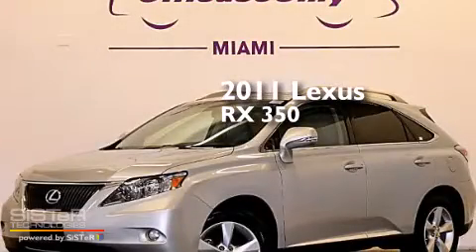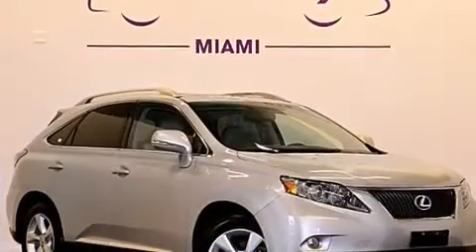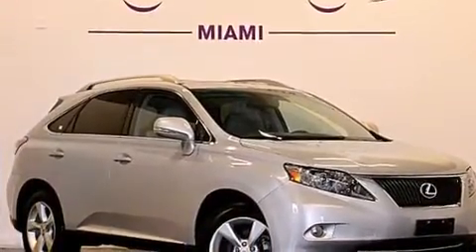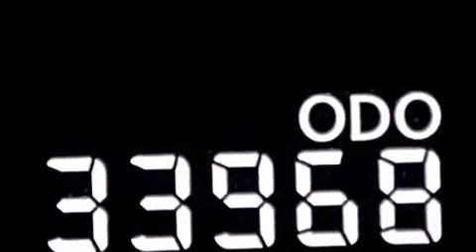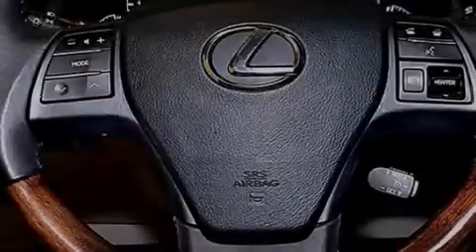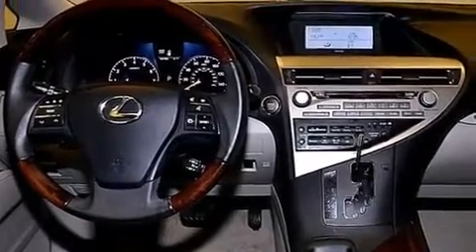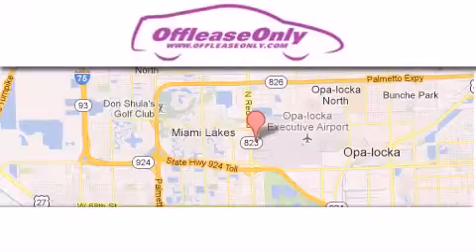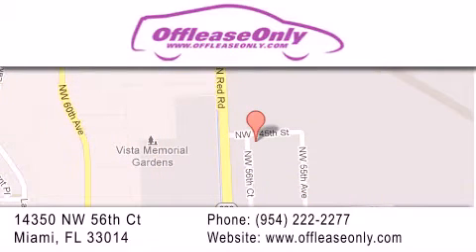2011 Lexus RX 350 Hiale Fl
We have been honored to serve the Miami FL area , we promise that your experience at our dealership will exceed your expectations ! Year : 2011 Make : Lexus Model : RX 350 Engine : Gas V6 3.5L/211 Trans . : Automatic Exterior : Tungsten Pearl Miles : 33,941 Interior : Light Gray Stock : 62110 OffLeaseOnly Miami 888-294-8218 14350 NW 56th Ct.